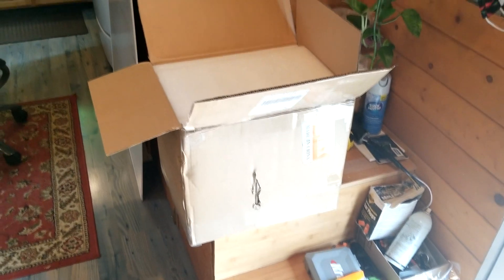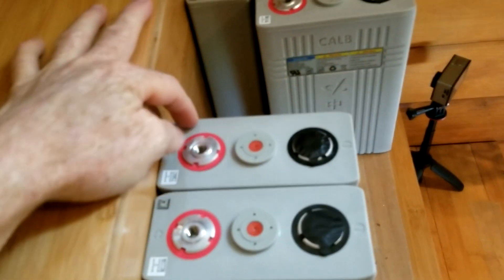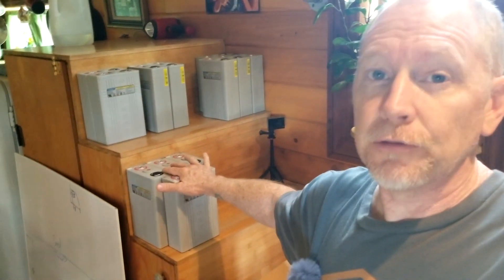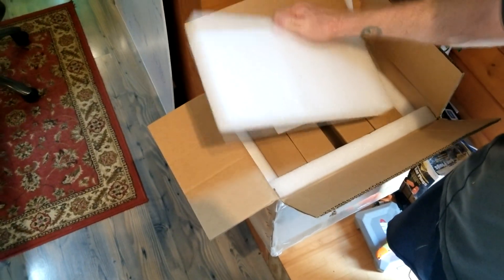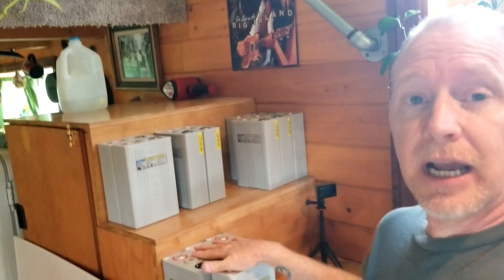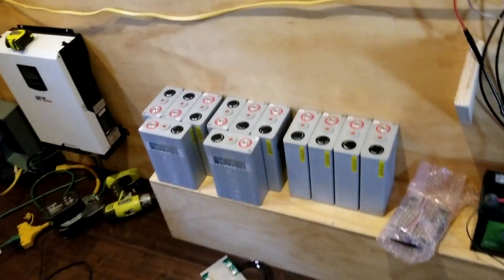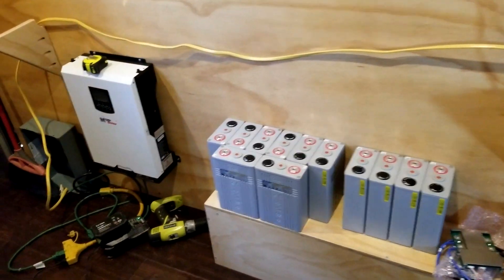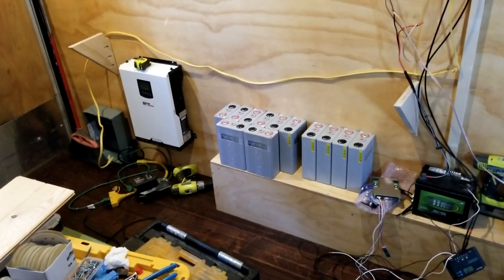Cargo Trailer Build Update: 24Volt Solar Power Lithium Batteries Arrived but CRABS? Episode 4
Battery crabs, oh no!!! Cargo Trailer Build Update: 24Volt Solar Power Lithium Batteries Arrived but CRABS?  Episode 4

Two months ago I ordered 16 Lithium Ion battery cells from China on AliExpress. They just arrived today! Well, 12 of the 16 did. Learn why I ordered a DIY battery system with BMS's instead of just buying Battleborn batteries for my cargo trailer conversion build. But they arrived with battery crabs!!

*My battery set on Aiexpress

*link to 4 cell BMS on Amazon

*Diagram of the battery / BMS configuration as provided by Overkill Solar

Get PAID to browse the web and be able to send tips to content creators using the BRAVE browser. This is a secure browser with a built in reward system that I've been using for a year and I love it

PS: This channel accepts tips using BAT tokens and the BRAVE browser. Thank you.  :)
PPS: Buy Bitcoin! Because the US Dollar is going to zero eventually.